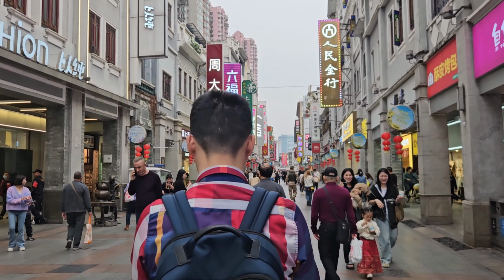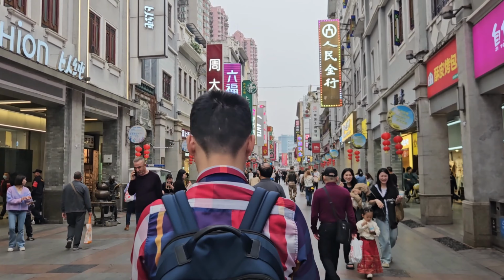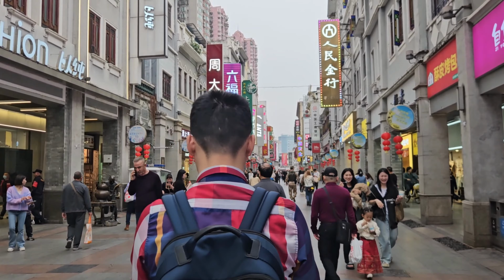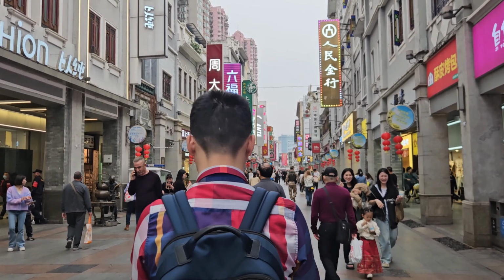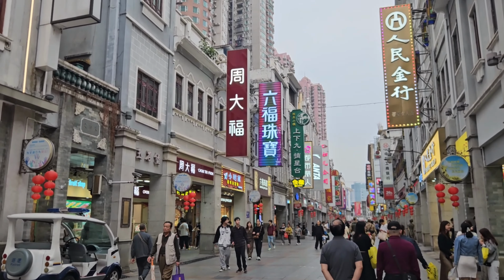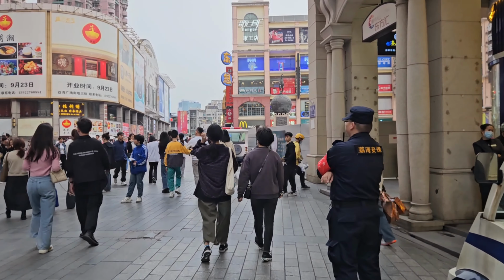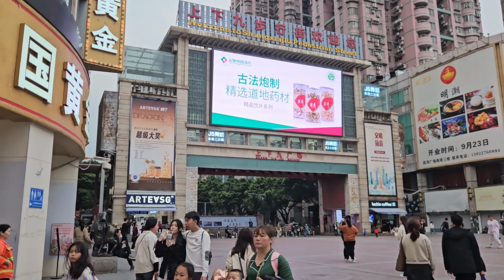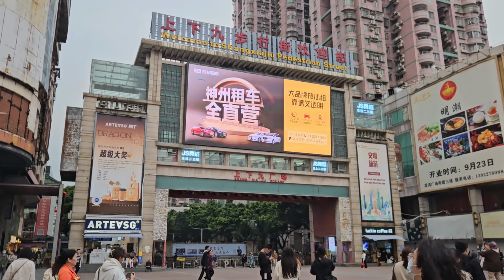4k China Walking Tour | Shang Xia Jiu Pedestrian street Guangzhou, China (Commentary walk)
4k China Walking Tour | Shang Xia Jiu Pedestrian street Guangzhou, China (Commentary walk)

Toda we will walk in Shang Xia Pedestrian street in Guangzhou, It is the first business area in Guangzhou and it was opened on September 30, 1995

SUPPORT US